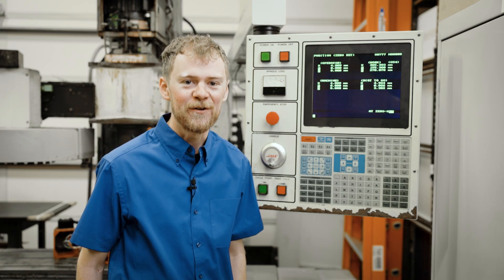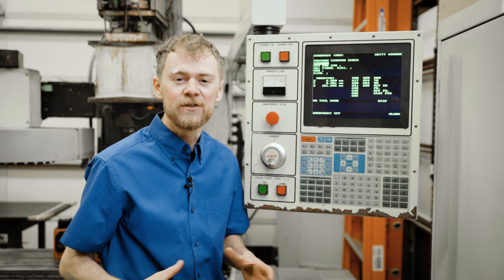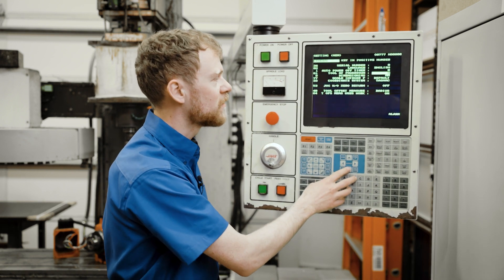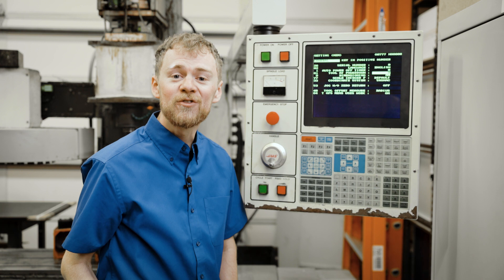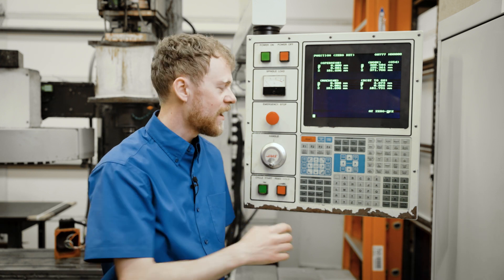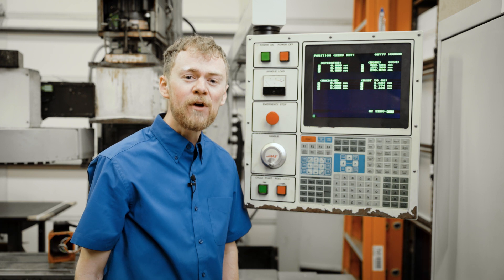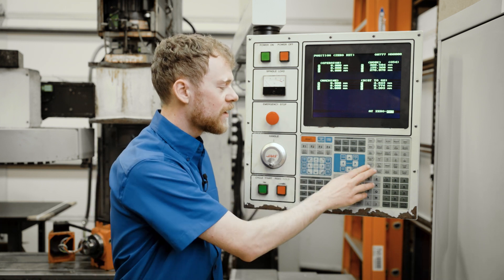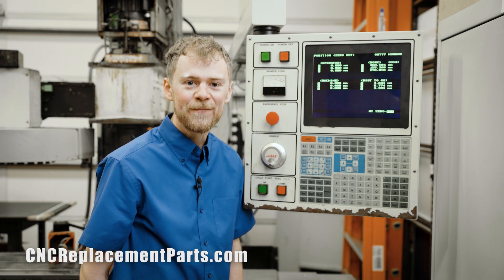How To Power Up Restart A CNC Machine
In this video the CNC Repairman goes through how to power up restart a CNC machine and trouble shoot power on issues.